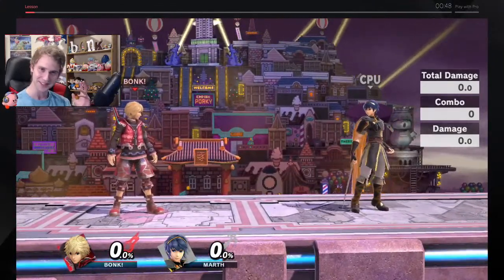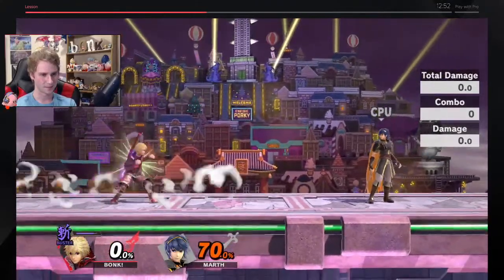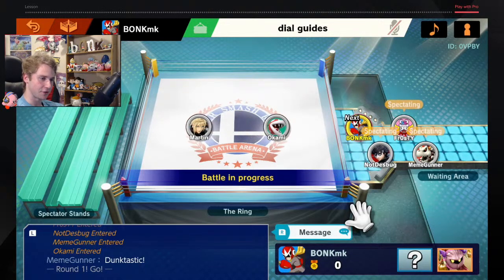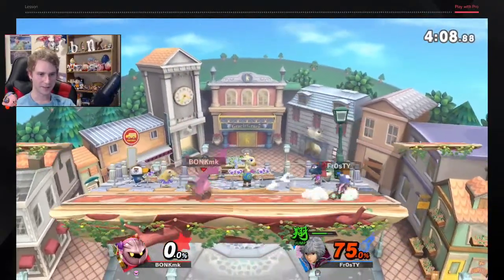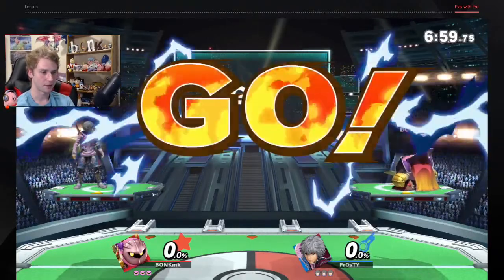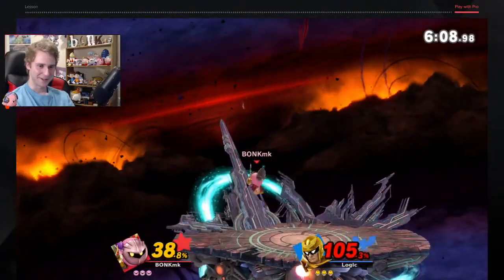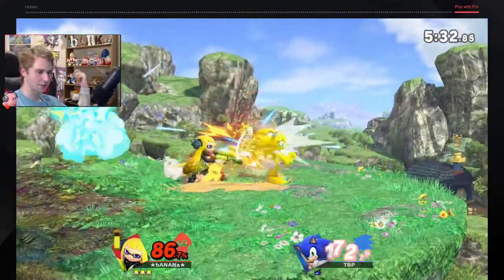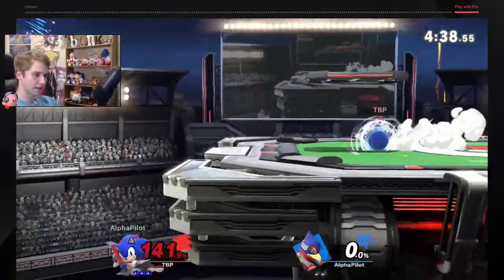ProGuides Live Class - Dial Storage With Shulk ft. Bonk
for guides to step up your Smash Ultimate game!

Looking for the latest Smash and esports news?
You can choose "Smash" from the top right corner too and filter to the news only for your favorite platform fighter!

ProGuides Partners: ZeRo, Introspecktive, Aaronitmar, Yeet Smash, Henke, Joek, Juggleboy, Banana Boy, CLASH Tournaments, Chia, Jtails, OHKO, MrDanish ButterCookie, VGBC, VGBootCamp, MVG, PJiggles, The Keef Crew, Game5 Smash, Hungrybox, MKLeo

Get even better at Smash NOW with courses offered by ProGuides